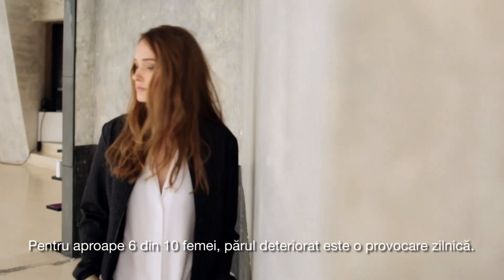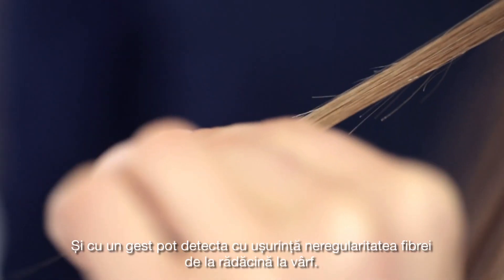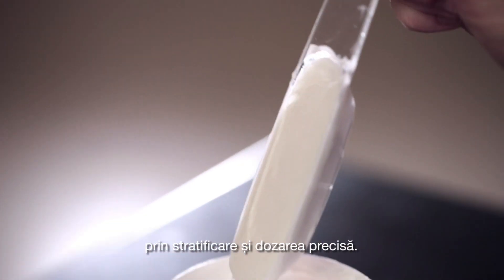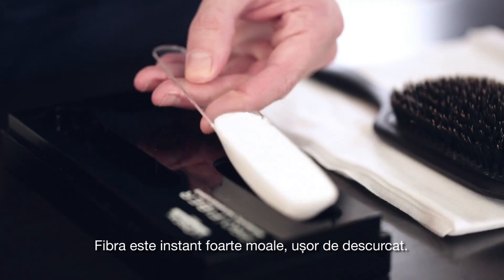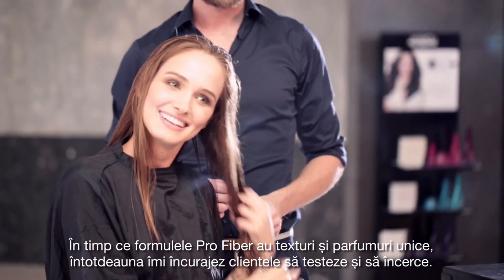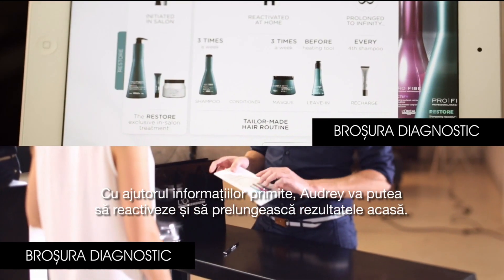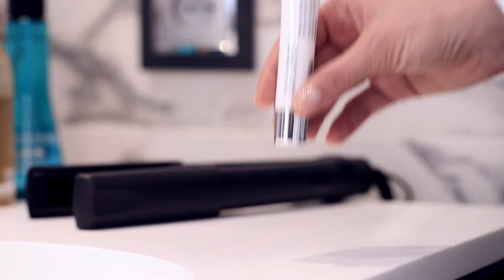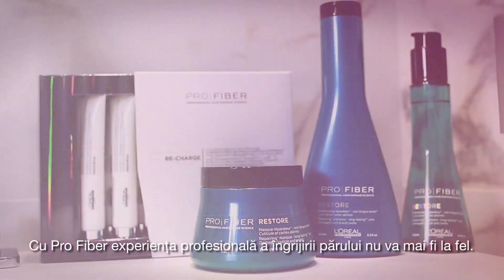Tratamentul PRO FIBER in salon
Sistemul revolutionar PROFIBER reprezinta primul tratament de reparare cu efect de lungă durata* ce poate fi reactivat la nesfarsit**.

*Marca L'Oréal Professionnel. Studiu realizat pe 333 de femei care au incercat gamele Pro Fiber Rectify si Reconstruct timp de 15 zile.

**Reactivarea tratamentului din salon cu samponul Pro Fiber pana la 4 samponari + continuarea tratamentului din salon cu Pro Fiber Re-charge APTYL 100 la fiecare a patra samponare.